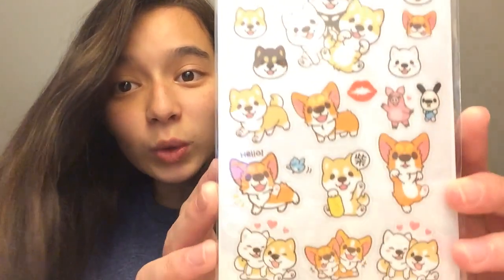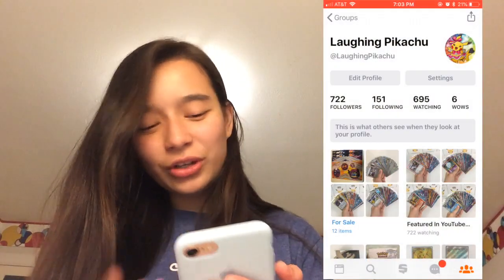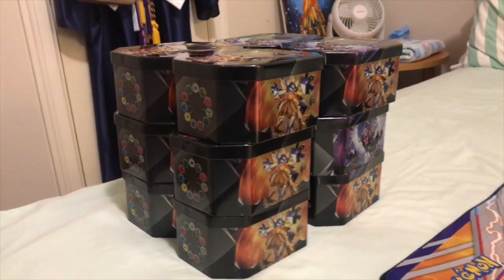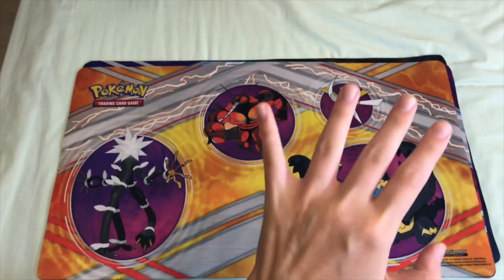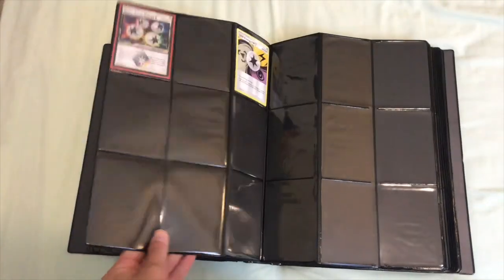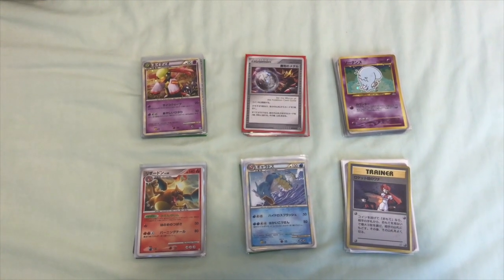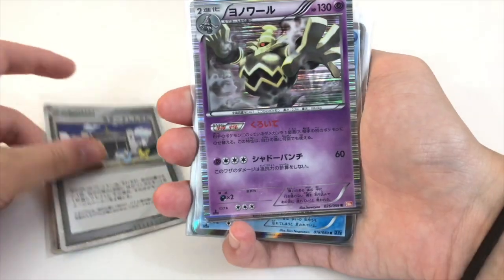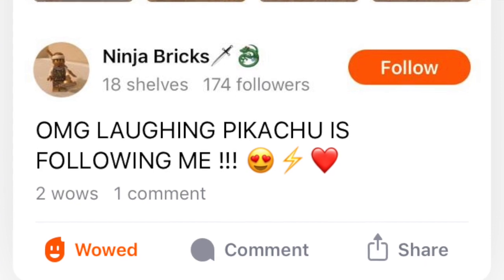PARTS OF MY POKEMON CARD COLLECTION IS ONLINE?!!